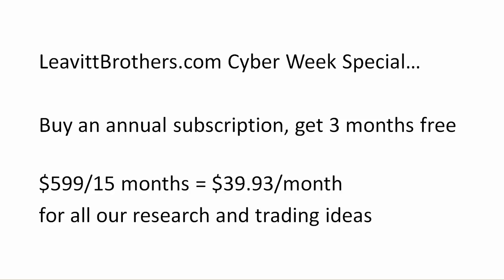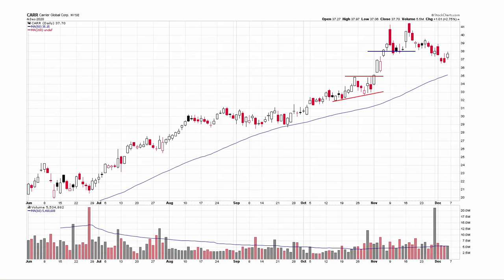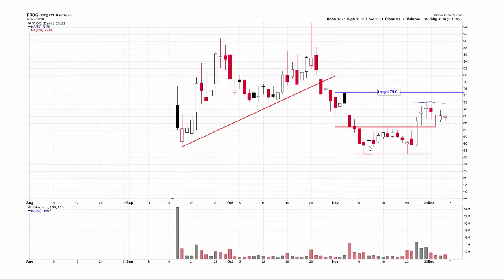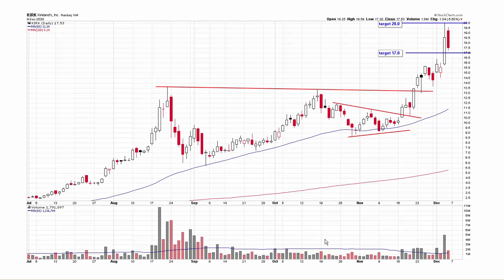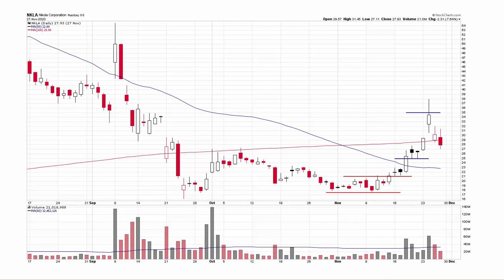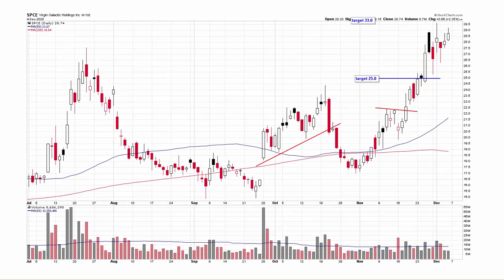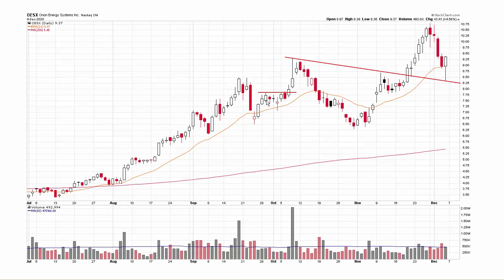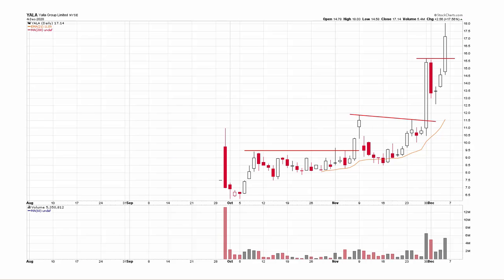Trading Ideas and a Special Offer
LeavittBrothers.com